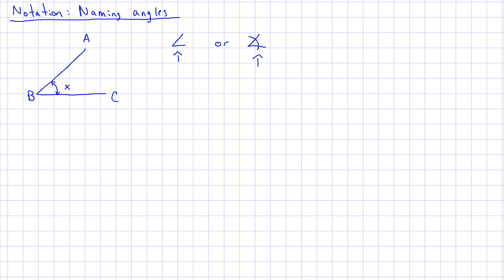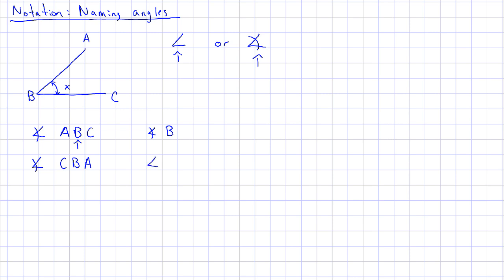Math notation: how to label and name angles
Here we cover some basics of how to to name angles.